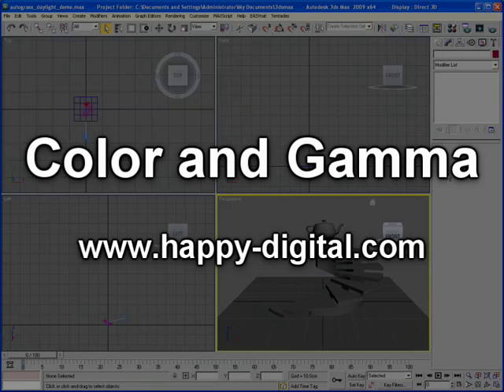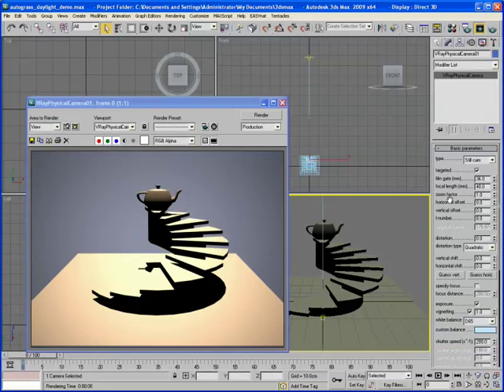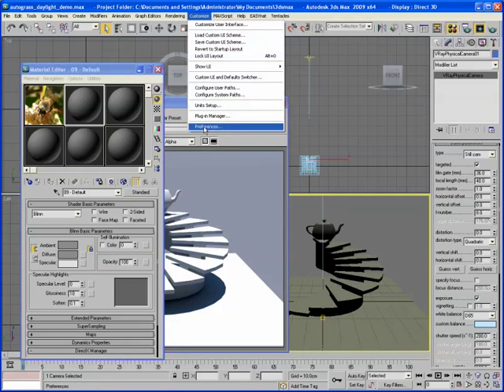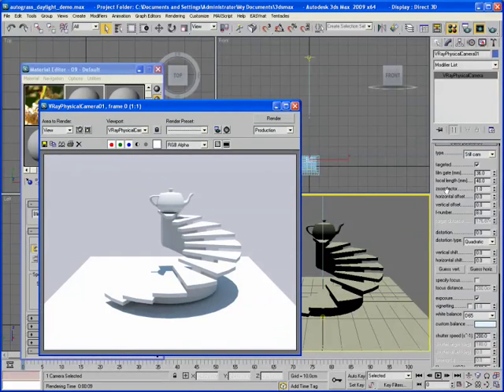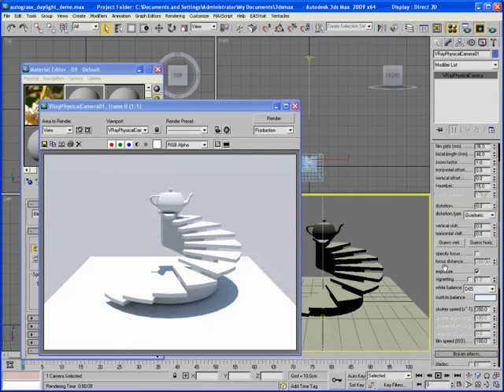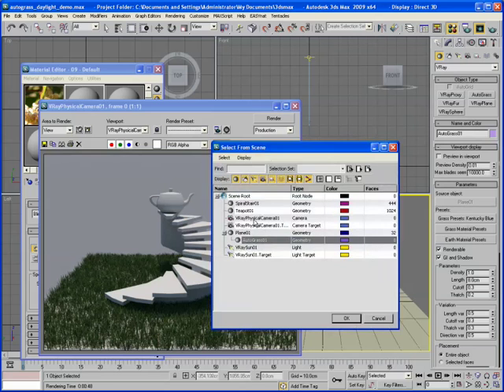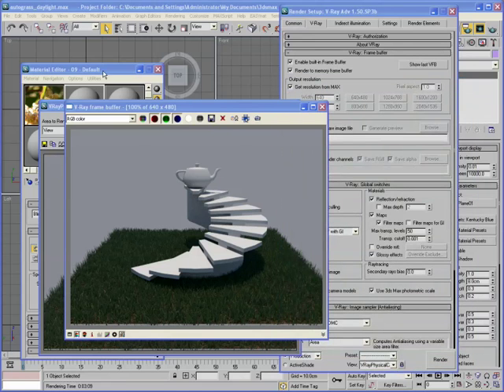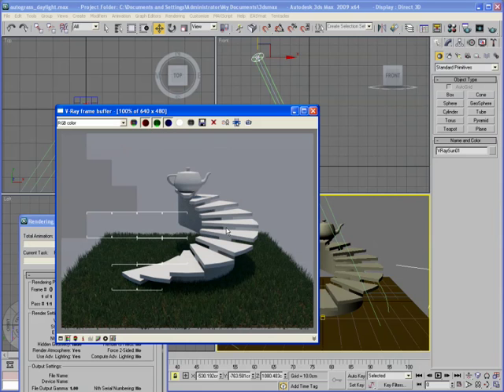07 autograss color and gamma